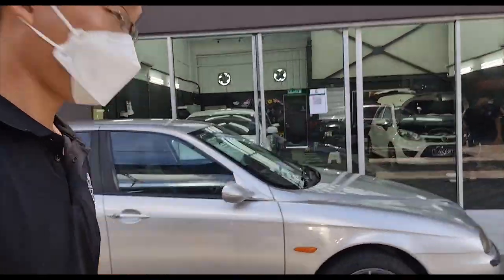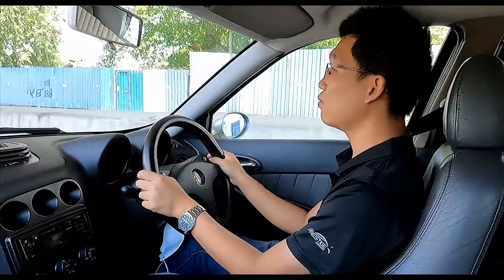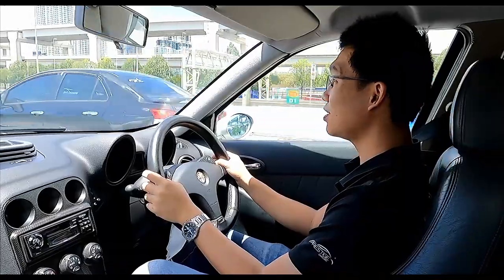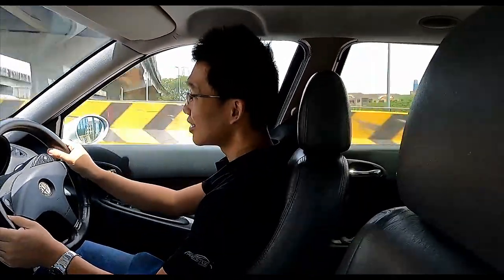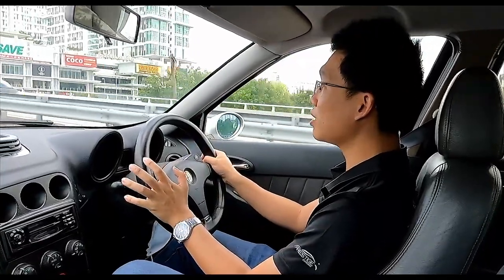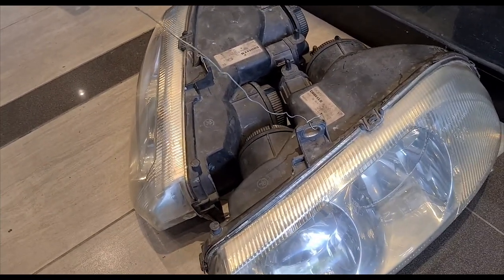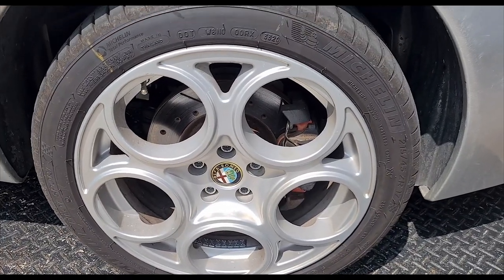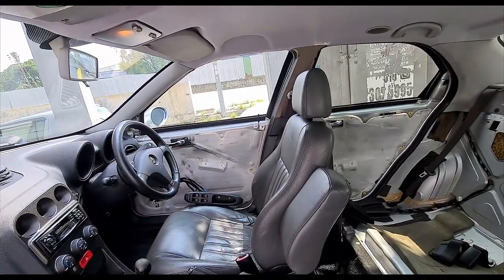How EvoClub Car Wash is helping this Alfa 156 owner take care of bengkellife | EvoMalaysia.com